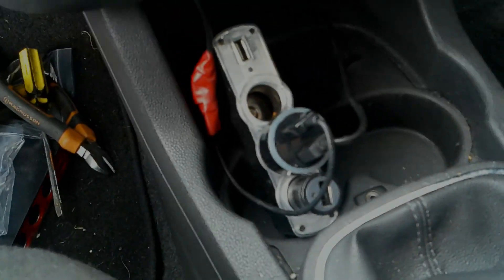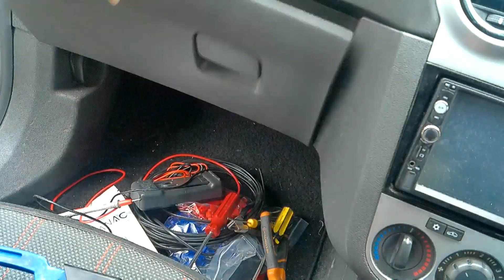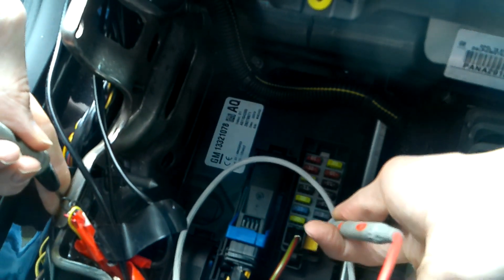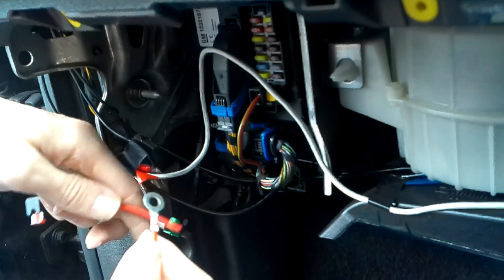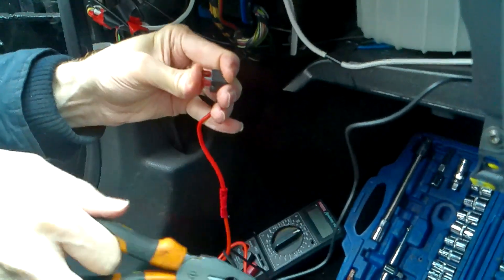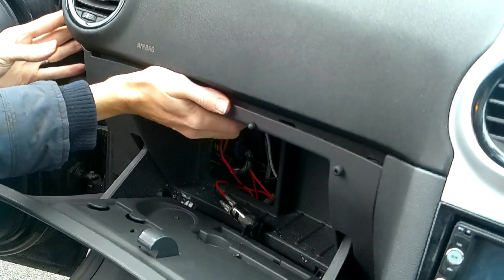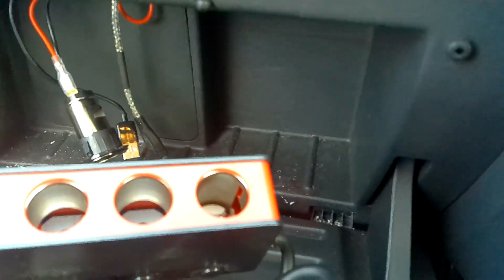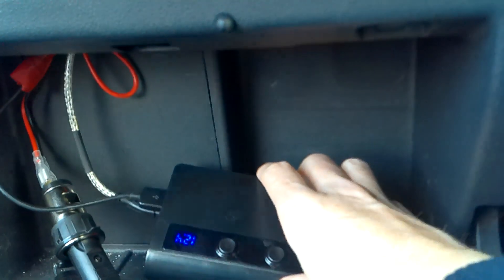Fitting USB charge sockets to a Vauxhall (Opel) Corsa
A short video on how to fit additional USB charge sockets and some extra cigarette lighter adapter sockets into your Vauxhall Corsa. This is for the Corsa D 2010/2011 edition but should be similar in many of the Corsa range.
Fuse piggyback is the best way into the glovebox.
I show you how to remove the glovebox, install the piggyback fuse and wire it to a cigarette socket.
Parts needed:
Cigarette lighter socket
Adapter and USB power charger
piggyback fuse adapter

You also need TORX screwdriver set to remove the glovebox.